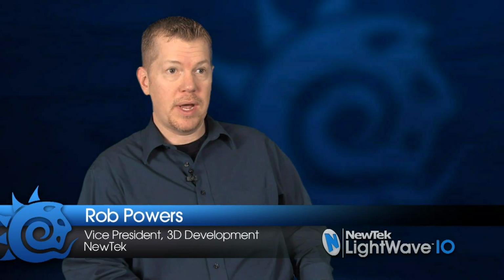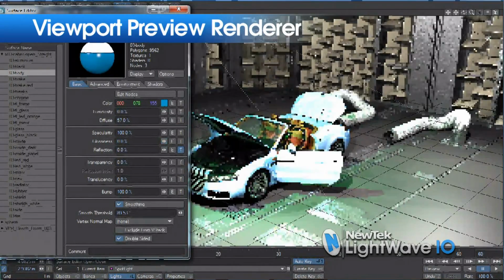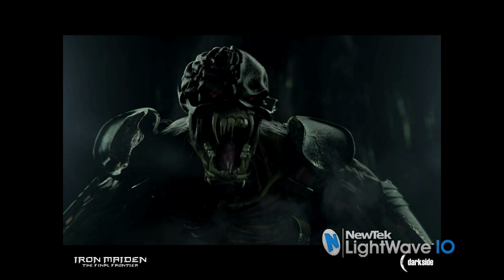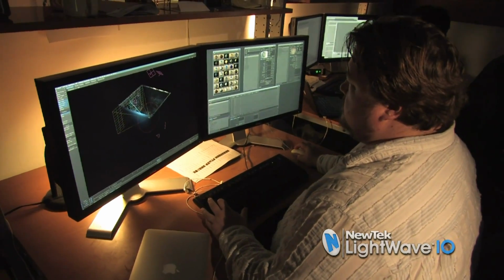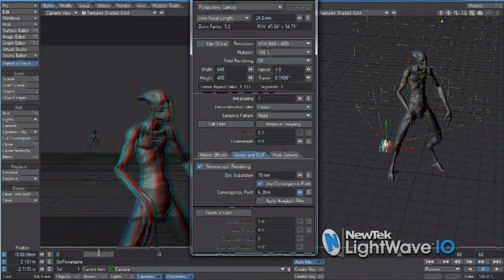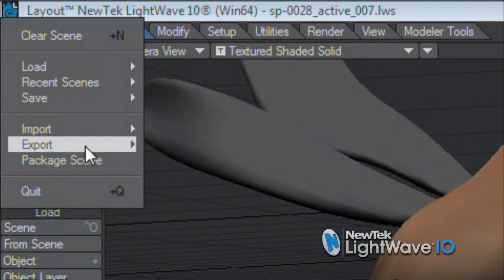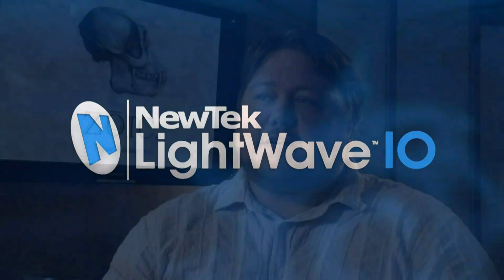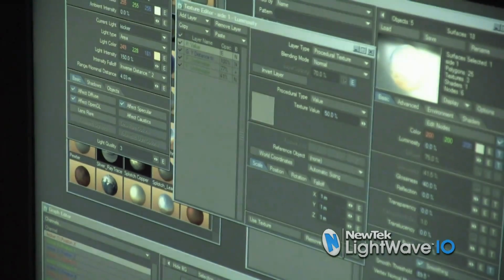LightWave 10 Released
NewTek, a worldwide leader of 3D animation and video products, releases NewTek LightWave™ 10—the latest version of its Emmy®Award-winning 3D software. LightWave 10 delivers a whole new set of capabilities for 3D producers and studio pipelines. Now, 3D artists have the ability to focus on the creative process with tools that provide immediate feedback, whether they work alone or in a multi-software studio.